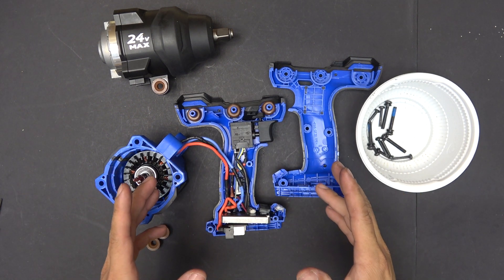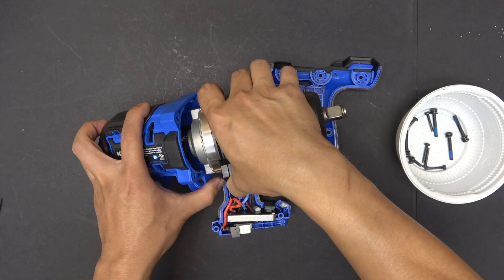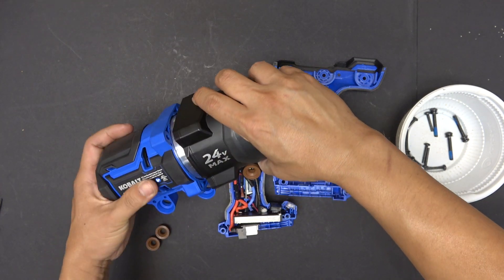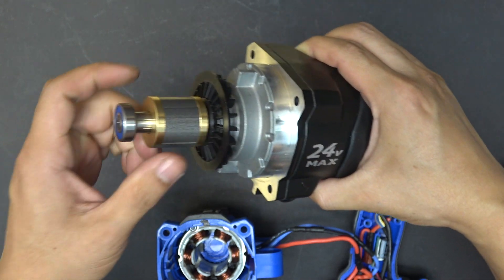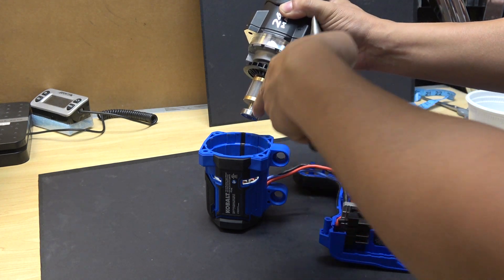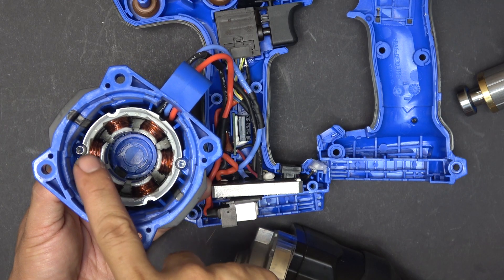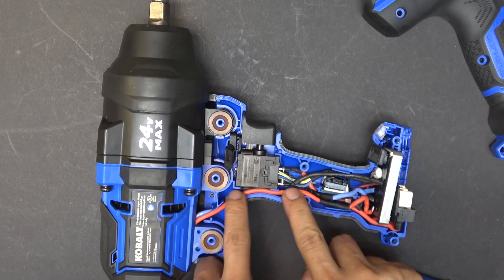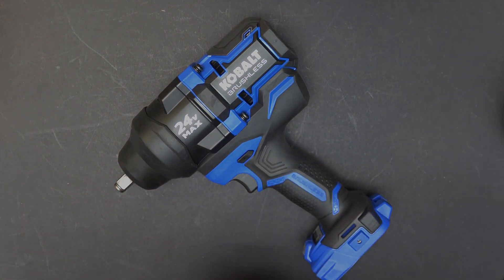Teardown: How to disassemble & more importantly assemble Kobalt 24V XTR 1/2" impact wrench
How to easily install the brushless DC motor on this tool. This process would be the same to install a brushless DC motor for your electric bike or scooter.